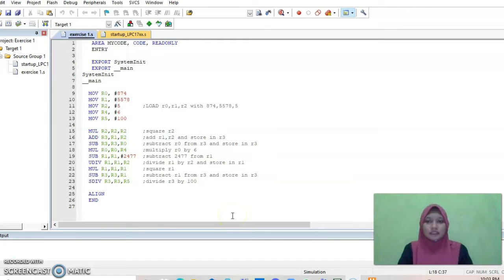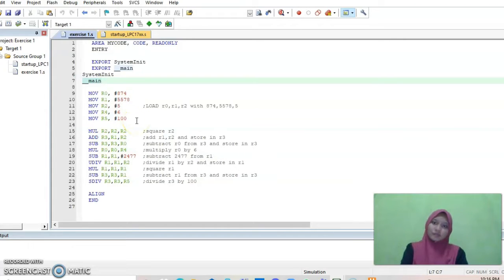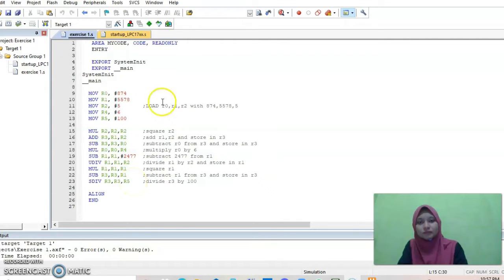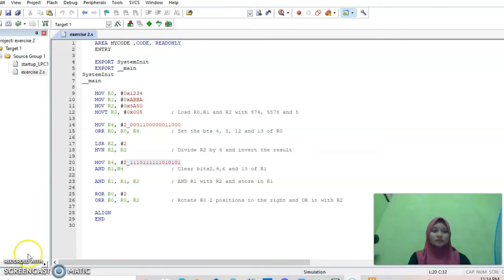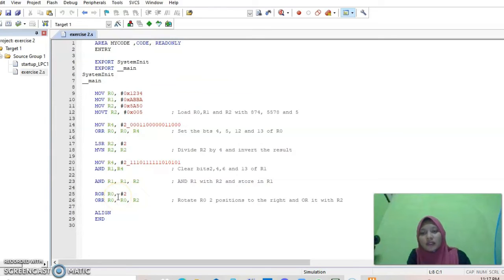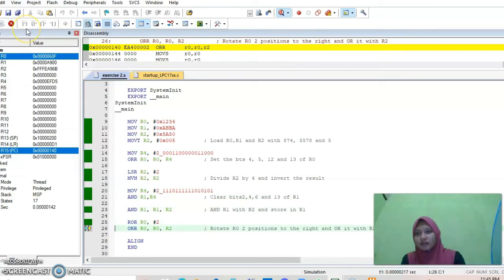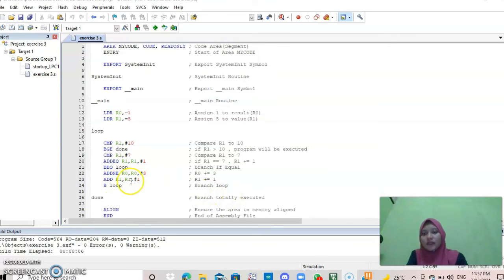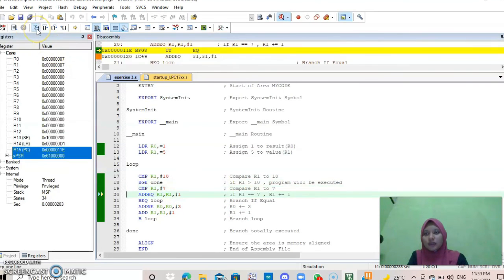Arithmetic, Logical And Branch Instruction(Nurul Balqis Binti Che Gani)